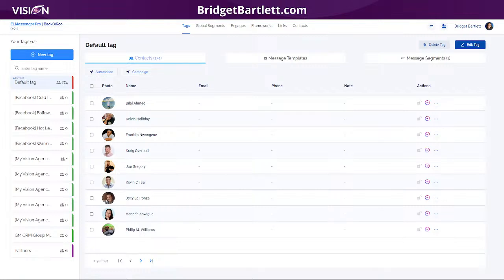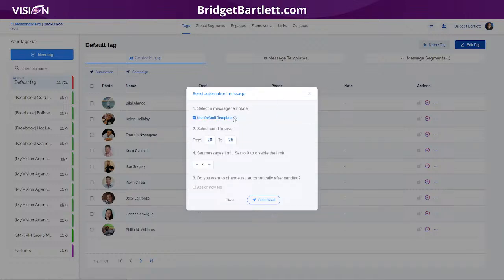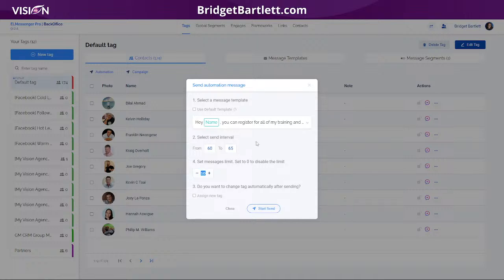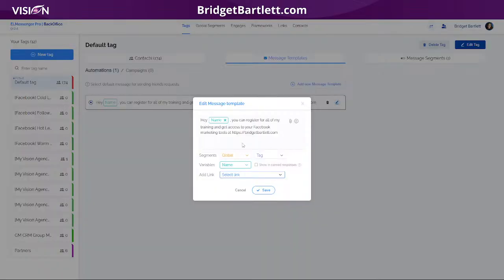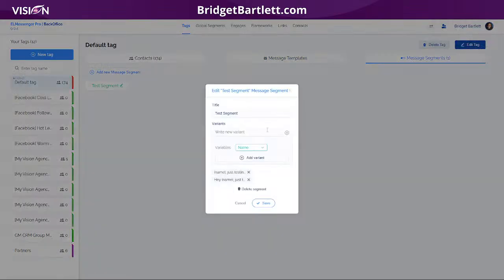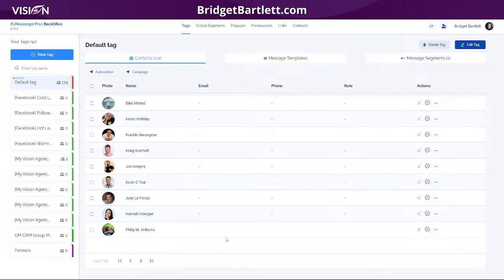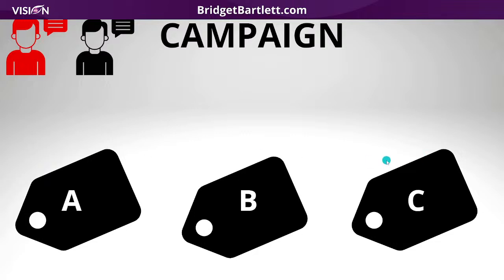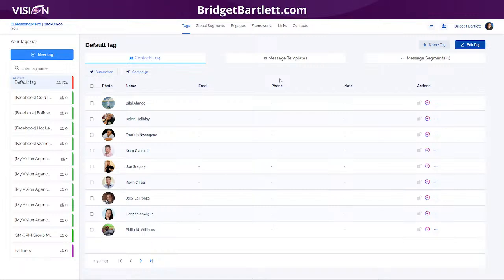Send Broadcast Message and Campaigns with ELMessenger Pro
Send broadcast messages and campaigns in ELMessenger Pro.

In this training, I show you how to send a broadcast message and run campaigns inside ELMessenger Pro. This tool turns your personal Facebook messenger into a CRM, and it connects right into HighLevel, so you can move a lead from Facebook all the way to a sale.

I walk you through the tags in the back office, and I show you how each tag connects to a stage in your sales pipeline. Then I explain how to set up a broadcast message. That is one message you send to everyone with a certain tag, like a greeting or an invite to a training. I share why I set the send interval to 60 seconds and why I keep the daily message limit low. Facebook does not like automation, so you want to warm it up slowly instead of blasting thousands of messages at once.

I also cover message segments. These are different versions of the same message, so it does not look like you are copying and pasting the exact same text every time. That keeps your account safe.

Then I break down campaigns. A campaign is a series of broadcast messages that go out in order, based on when each contact joins. I use a simple example to show how the system tracks who gets which message and when, even if people join on different days.

⏱️ Chapters:
00:00 ELMessenger Pro Contacts Overview
02:43 Sending a Broadcast Message
04:46 Warming Up and Tagging Contacts
08:50 Message Segments and Variations
11:34 How Campaigns Work
15:38 Creating Your First Campaign

💬 Drop a comment: Have you tried turning your Facebook messenger into a CRM with ELMessenger Pro yet?